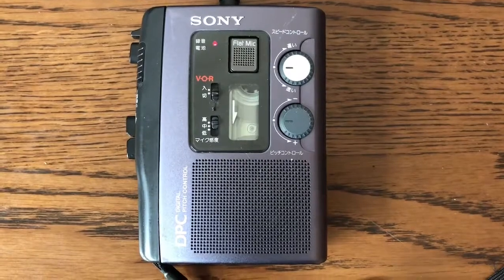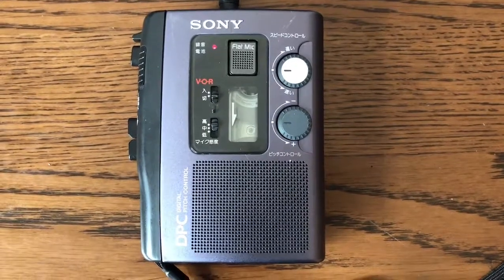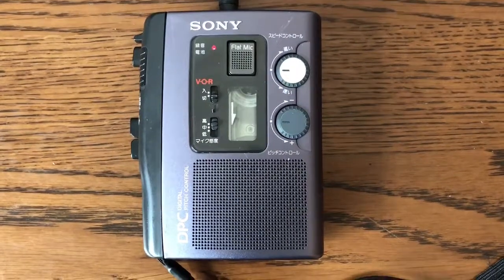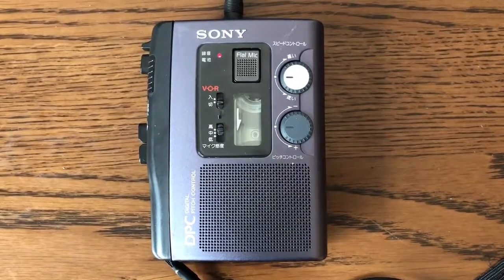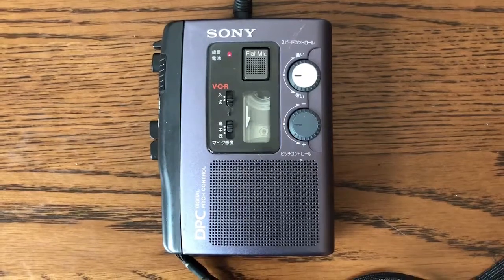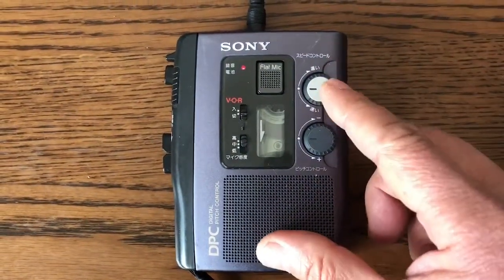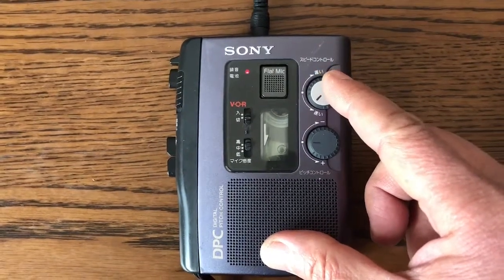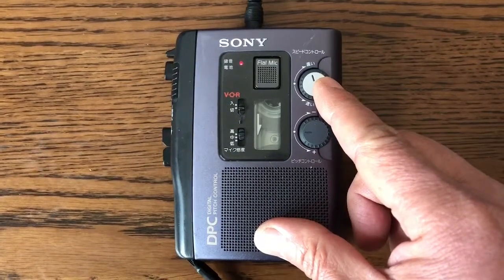SONY TCM-AP1 With Digital Pitch Control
Audio cassette recorders and Walkman music players have gradually faded out as the “ obsolete media “, giving way to digital recording and online audio streaming.

Among a few cassette recorders I have used over the past three decades, SONY TCM-AP1 has remained in use for its unique feature called “ digital pitch control “, a function not yet made available to the solid state digital recorders, except perhaps with the fancy mixers and equalizers.

When engaged, the digital pitch control kicks in, maintaining the best possible audio pitch level, for the highest intelligibility, whether the SONY TCM-AP1 cassette Corder is playing in the faster or slower mode.